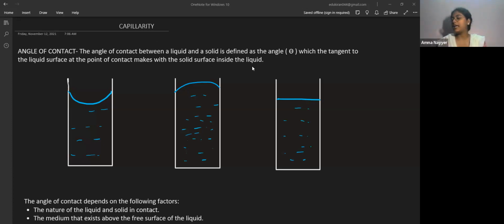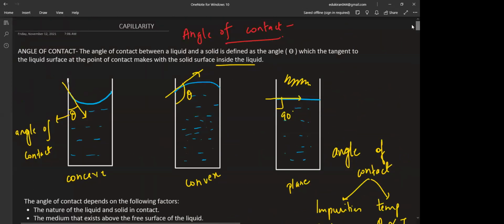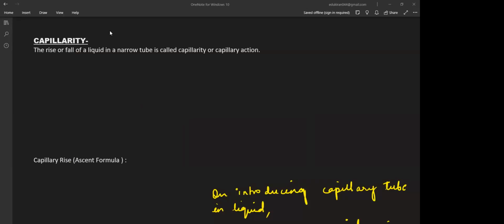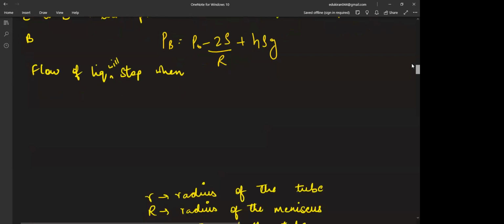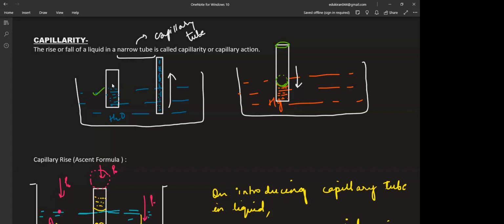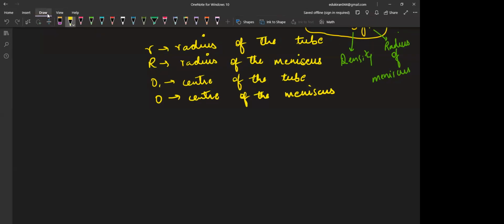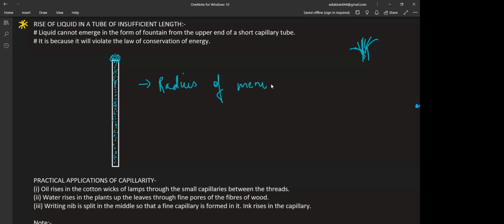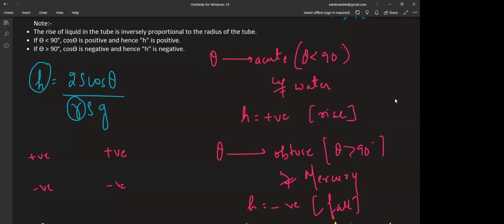Learnivio | Capillarity | Mechanical Properties of Fluids | Lect 11th P1 09-11-2023